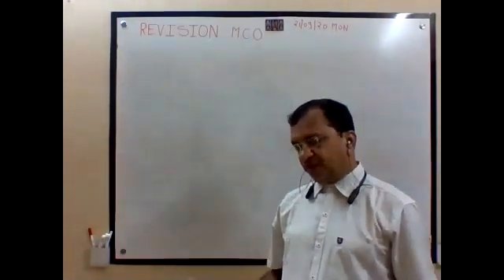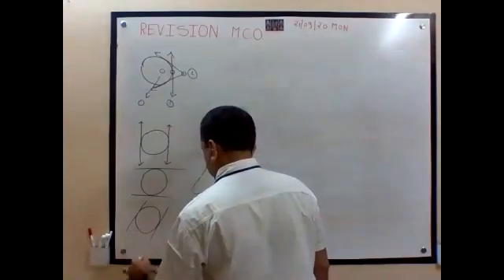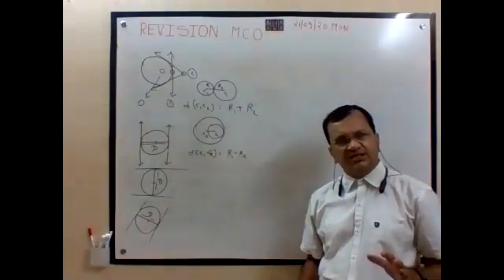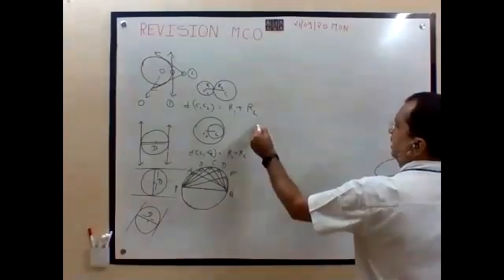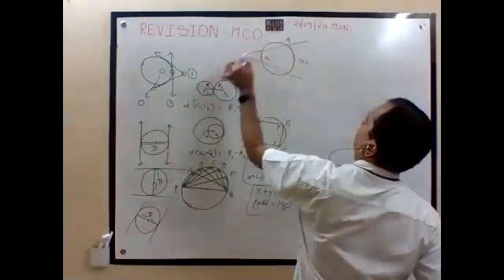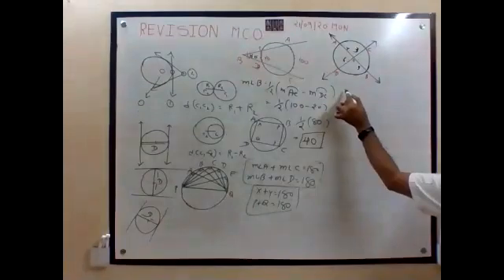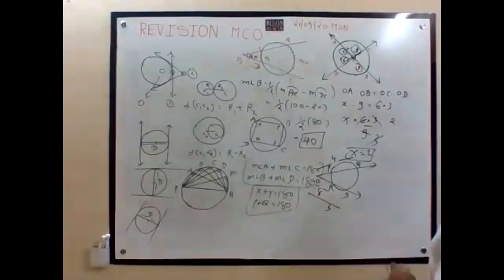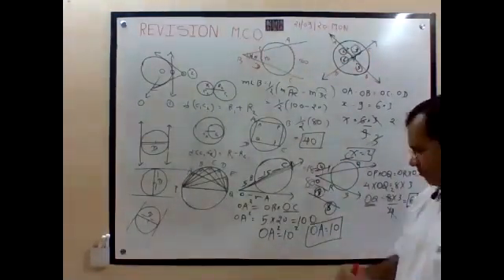XTH MATHS MCQ REVISION(2)